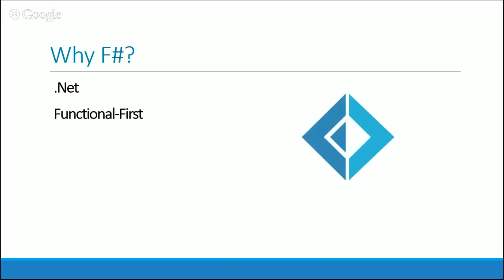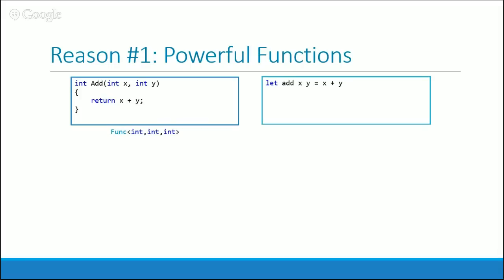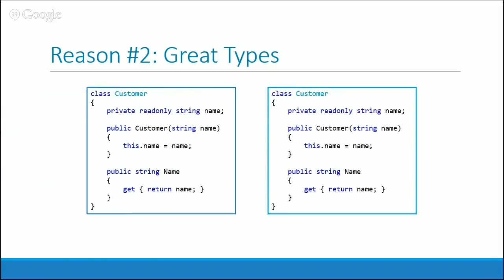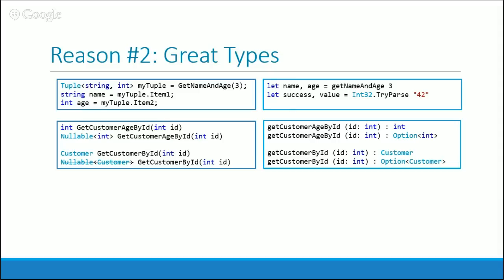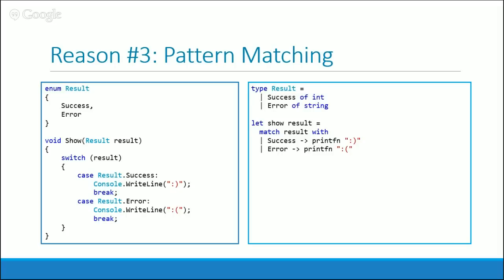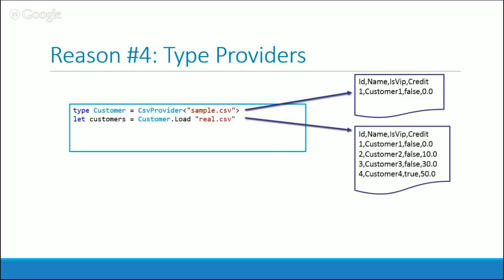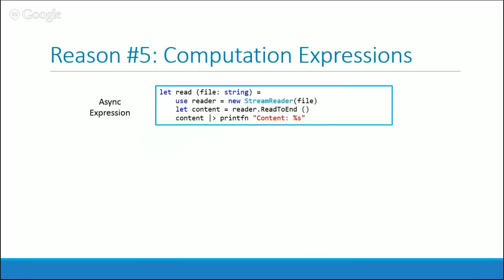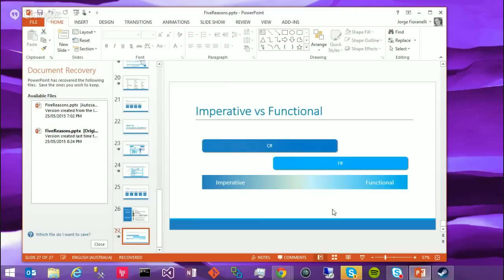ANZ Coders 2015 - 5 good reasons to move to F#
ANZ Coders 2015, Session 1 by Jorge Fioranelli